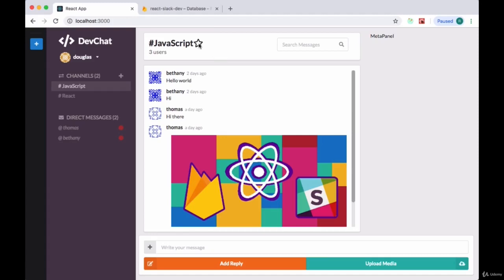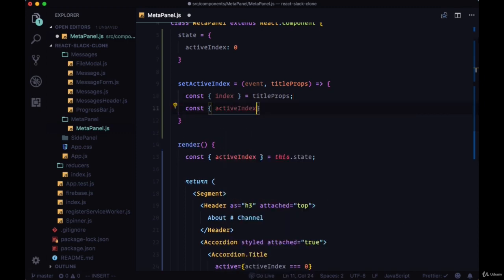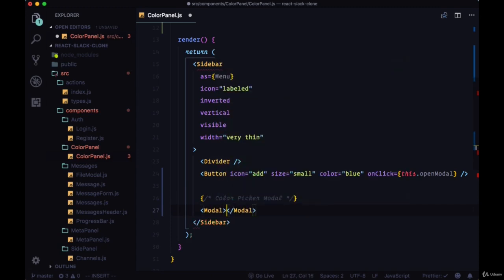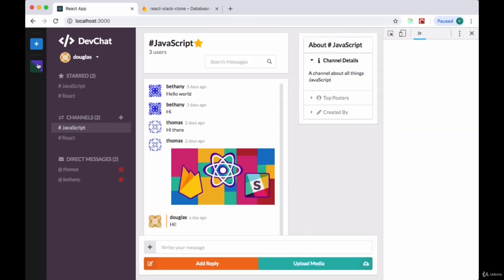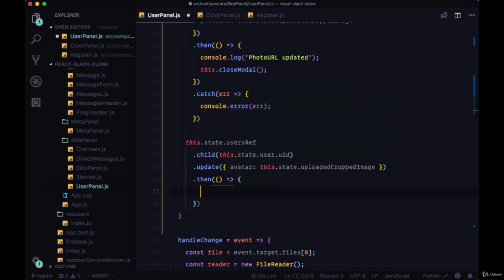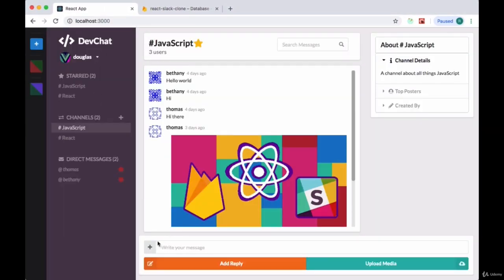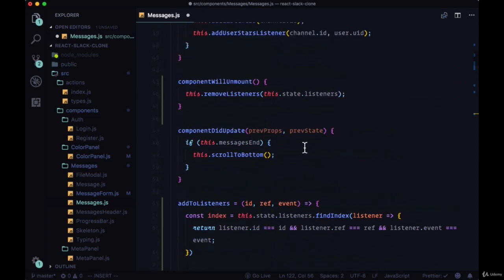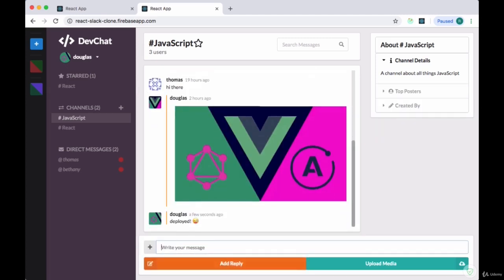2. Slack clone in React Js with FIirebase database | Build Full Slack App in React JS | Part - 2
slack clone in react js with firebase database | slack clone 2022 | build full slack app in react js | react-redux | slack clone | backend firebase | frontend react js slack clone |

Slack is one of the leading messaging platforms which is used by working professionals for work related communication and is popular among college students too. Slack has many benefits over other messaging platforms in the market.

For a professional, applying for a software role, their resume needs to have credible eye-catching self-made projects and this is exactly one such project. As an individual, it is a mammoth task to make a ‘perfect’ slack clone because there are many minute aspects that need a lot of implementation time. Thus, you are not expected to build the ‘perfect’ one. A web messaging app that resembles its major features is the outcome of this project.

This project is a challenging project for beginners, the perfect project idea for intermediates and a routine project for professionals. This project uses an intermediate-advanced level of React-Redux concepts and foundational basic knowledge of Firebase databases. Reason for following this tech-stack is that these languages are easy to use and are also fast in terms of execution time.